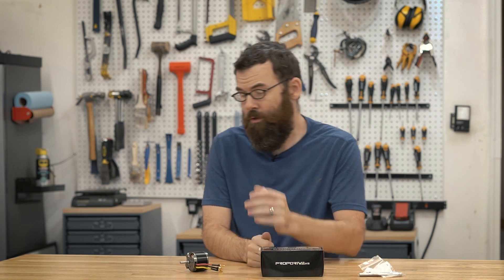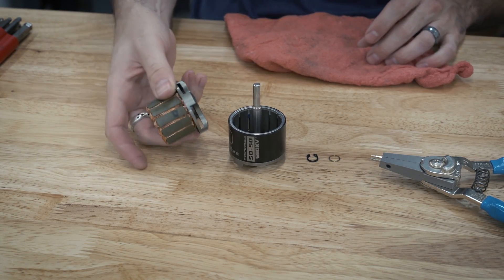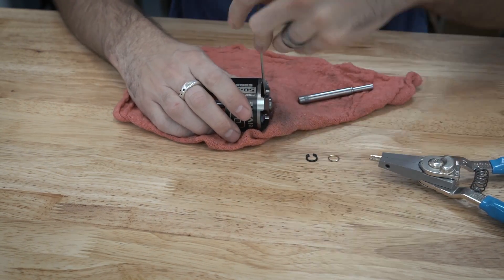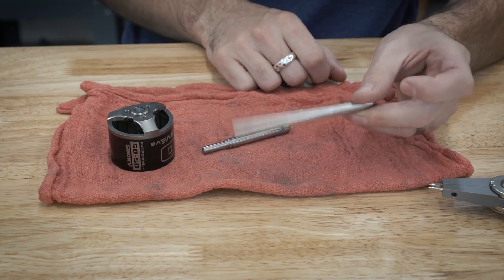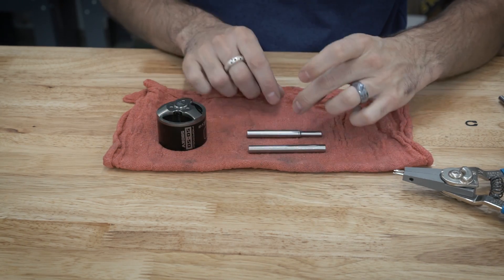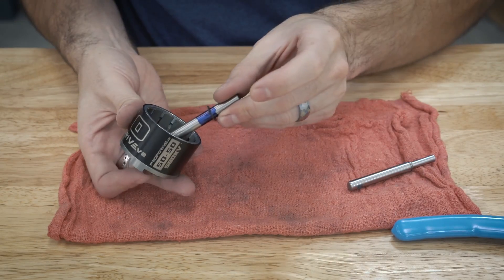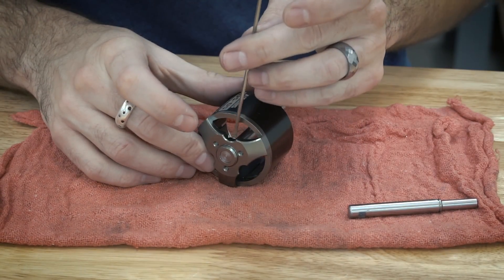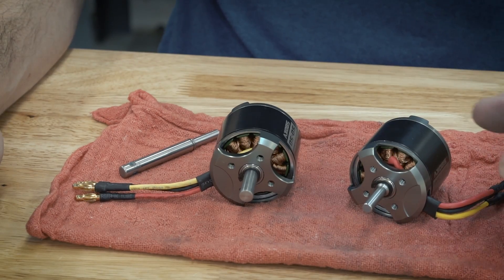Brushless Motor Shaft Replacement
Ever wanted to know how to replace or upgrade the shaft on a brushless motor?  It's easier than you think!